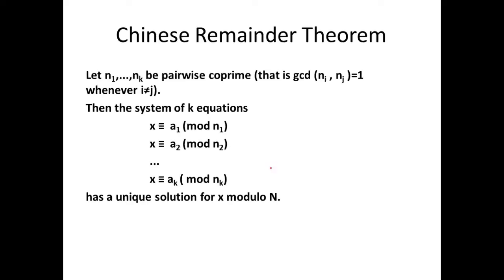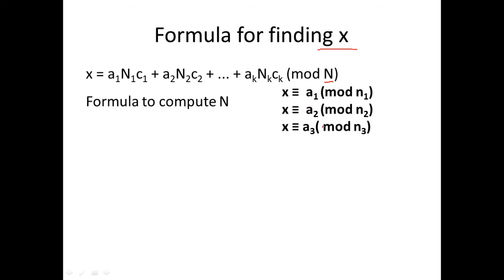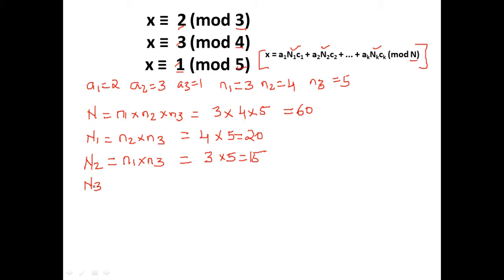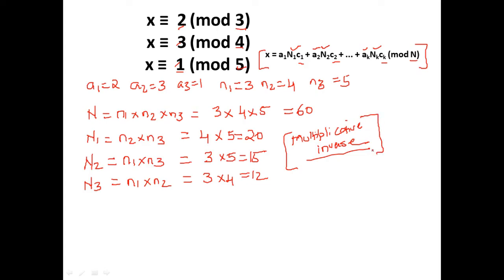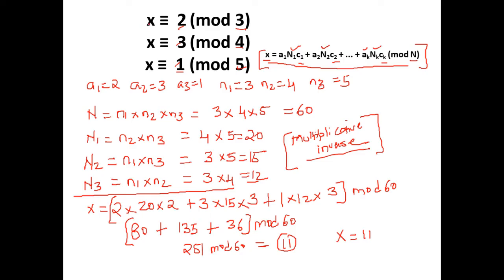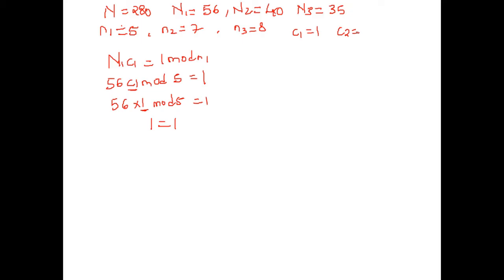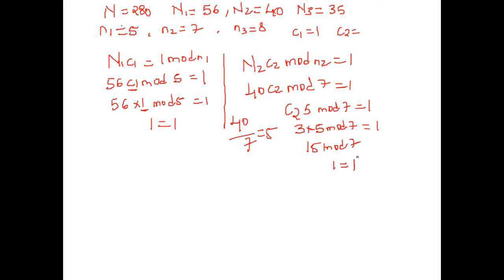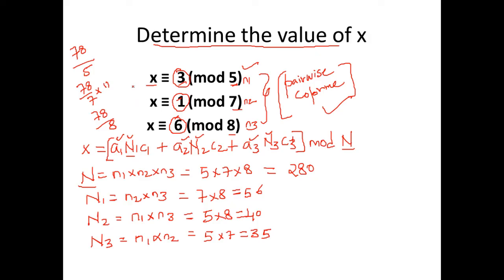Chinese Remainder Theorem - Cryptography - Cyber Security CSE4003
In this video we will be solving equations using Chinese Remainder Theorem.